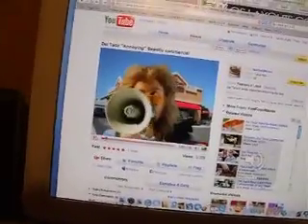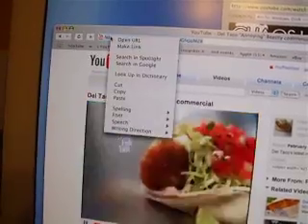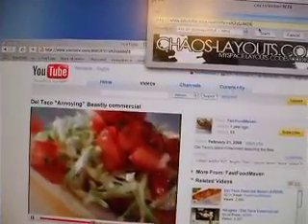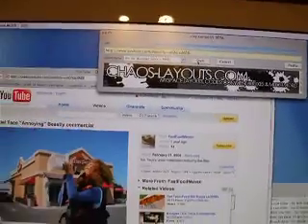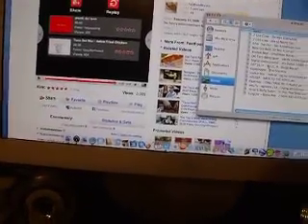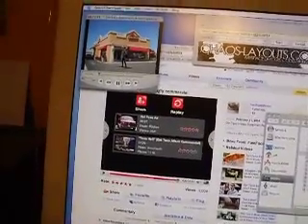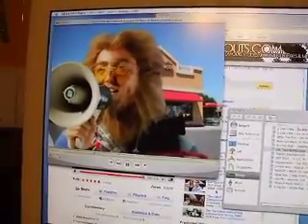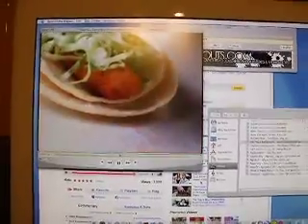Save Youtube files to your Mac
Hi,  Here is a quick video on how to save your favorite youtube videos to a Mac running OS X.  Enjoy.